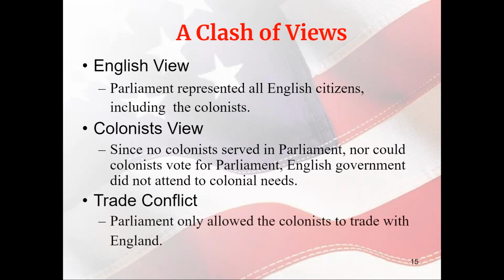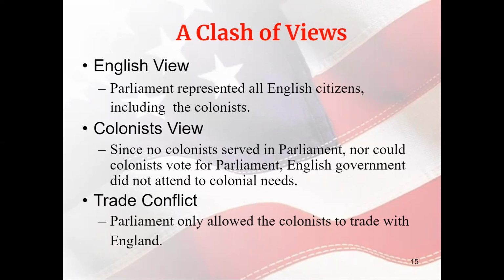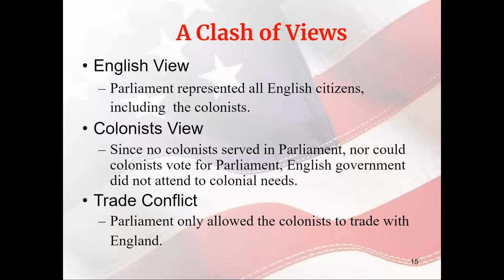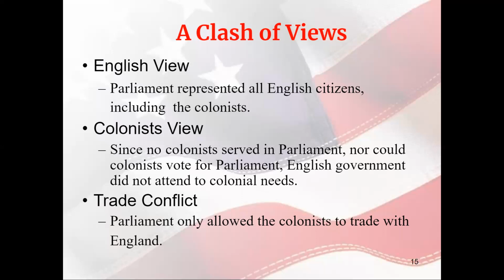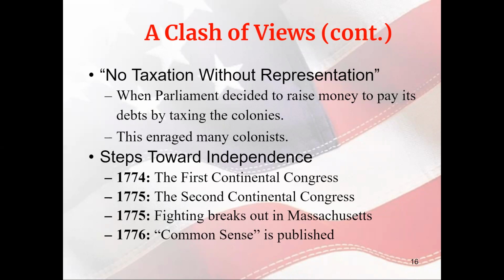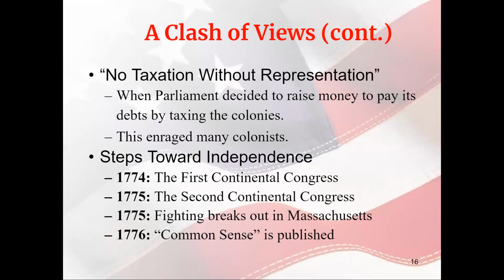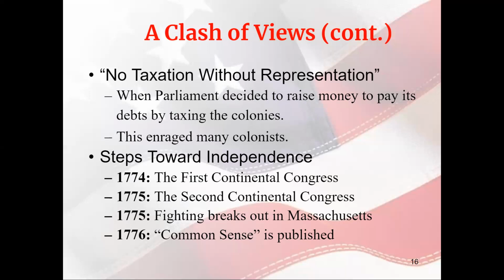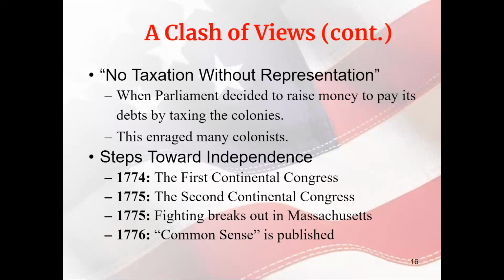Civics- Ch 4 (10/26/20)